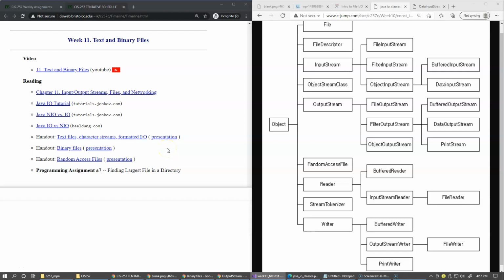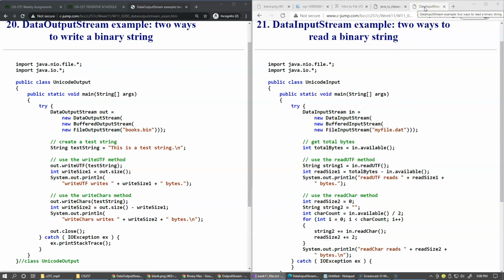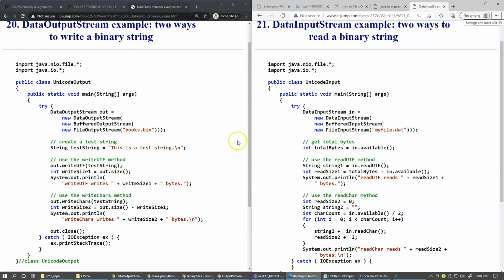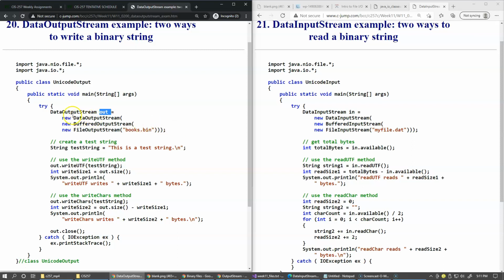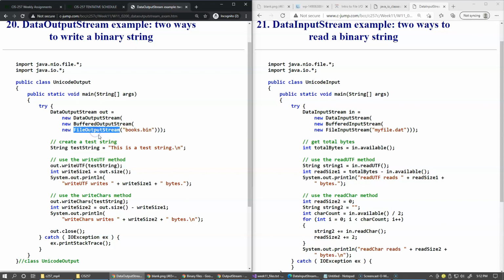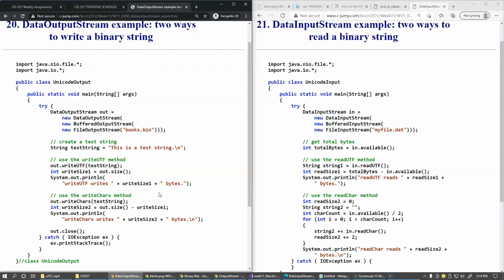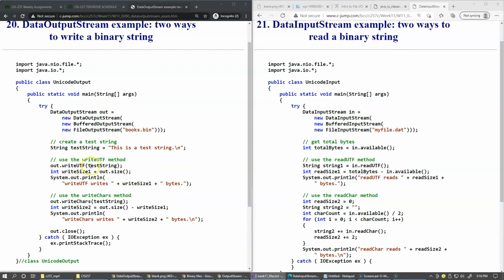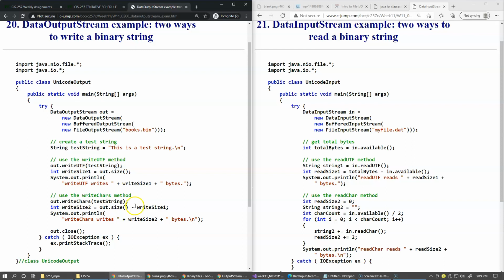11.12 DataOutputStream example: two ways to write a binary string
11.12 DataOutputStream example: two ways to write a binary string